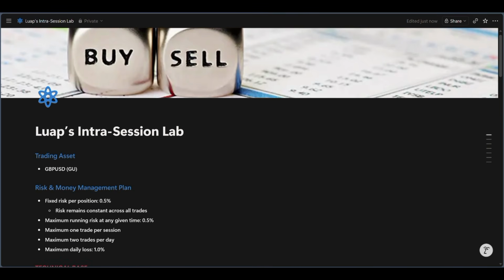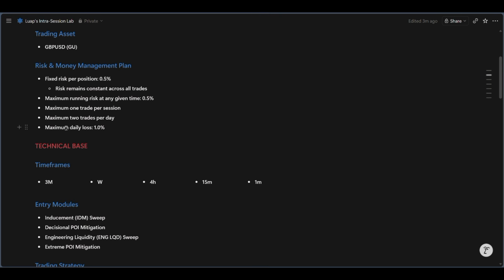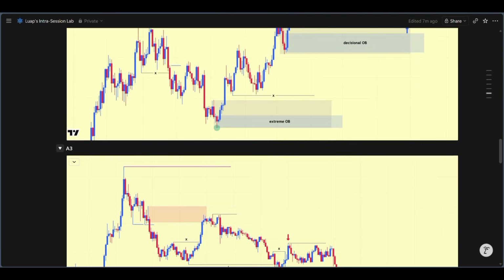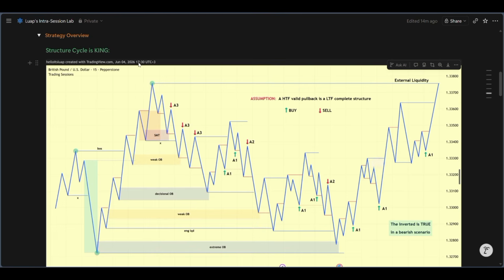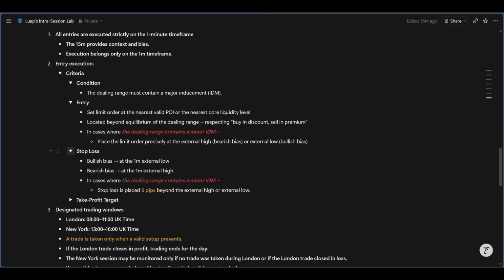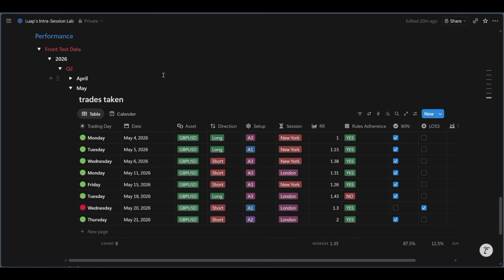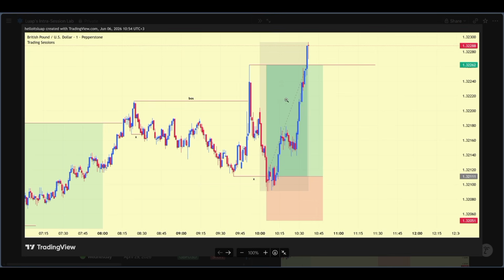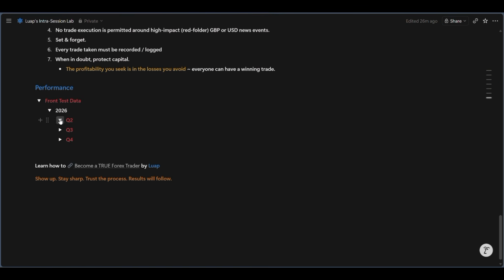Everything Behind My Trading System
In this video, I walk you through my complete trading system and the framework I use to stay organized and consistent.